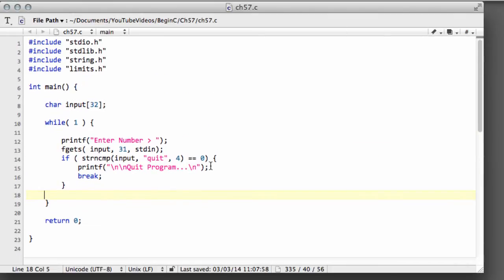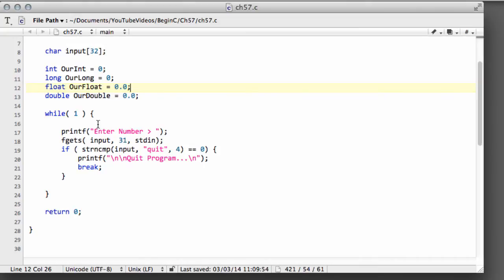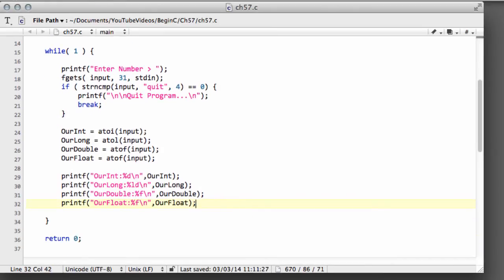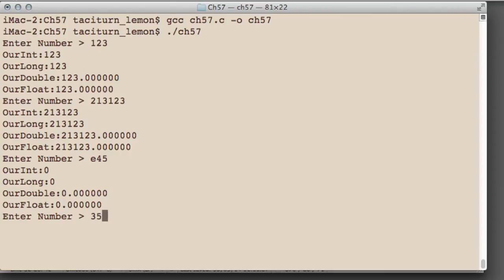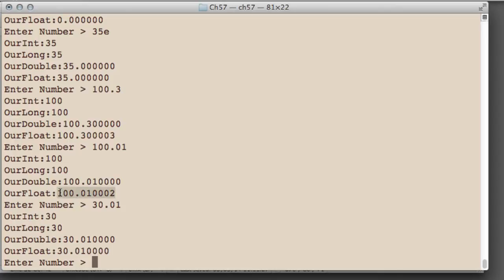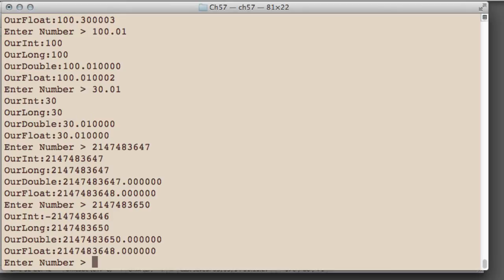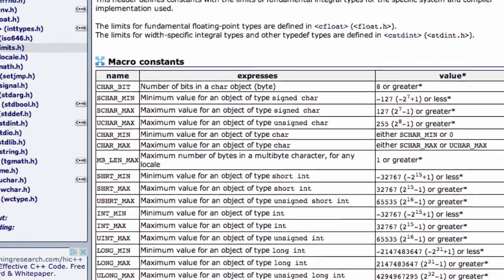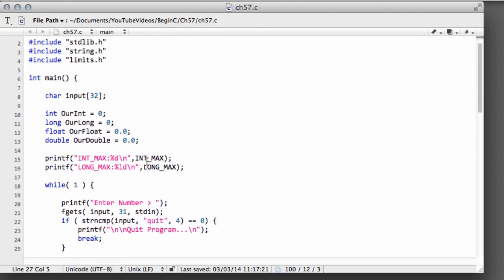Beginning C Programming - Part 57 - Convert text to numbers using the library